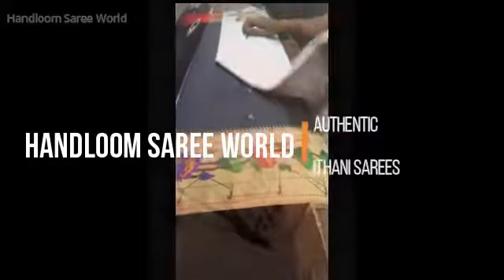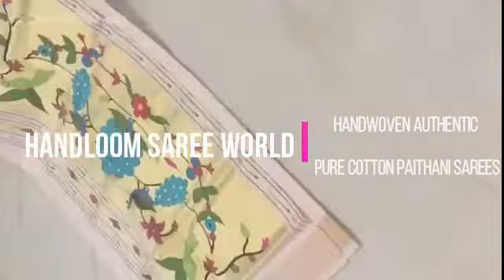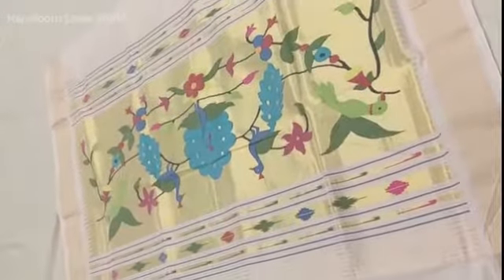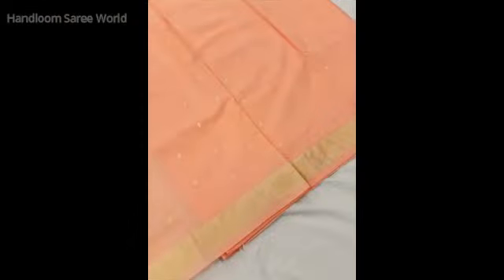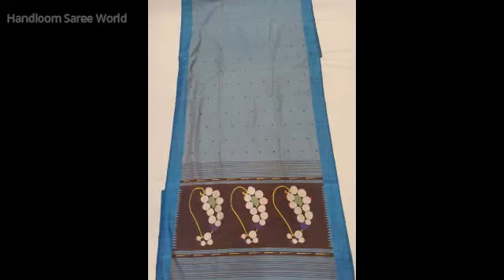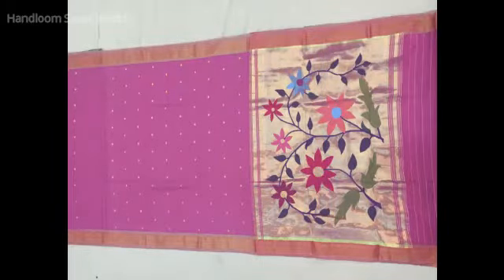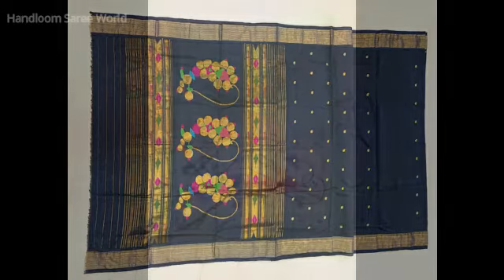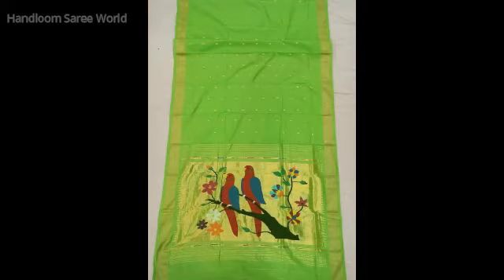Unboxing Cotton paithani sarees | Pure handloom Cotton yeola paithani sarees online shopping | पैठणी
Today we are bringing you some exclusive 100% cotton Paithani silk sarees. Though paithani sarees are famous for the silk sarees, there is growing demand now for cotton as well as linen paithani sarees. We have a lot of new arrivals in cotton paithanis . These are ideal for the cotton saree lovers and the indian summer. Office wear paithani sarees. We can also customise heavy brocade designs on cotton paithanis also on pre order basis.

Posts more than 1-2 weeks will be mostly sold

Handloom Sarees world Brings you the best Handloom sarees from across India at the best Prices. We make authentic handwoven pure kanchipuram pattu sarees , traditional yeola paithani sarees, tissue kanjeevarams, bridal kanjeevarams in latest trends and fashion, lught weight kanjeevarams, organza kanjivarams, kanchipuram pattu sarees with silkmark, light weight chanderi sarees, katan chanderi silk sarees and other indian handloom sarees.